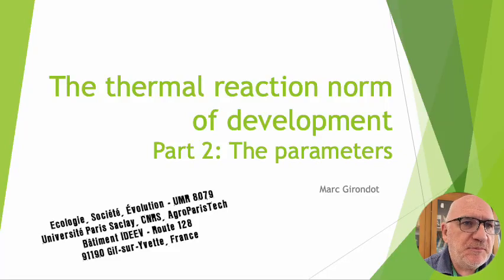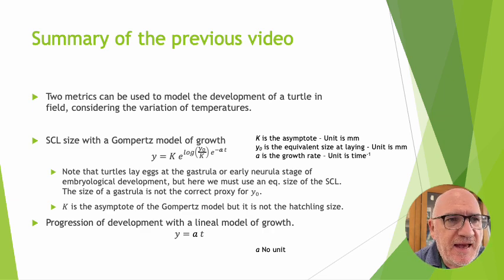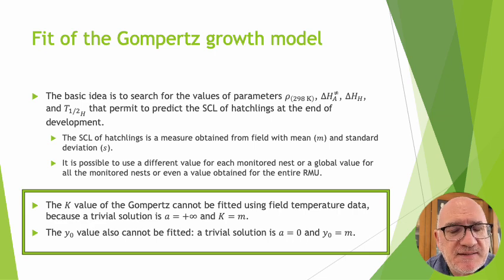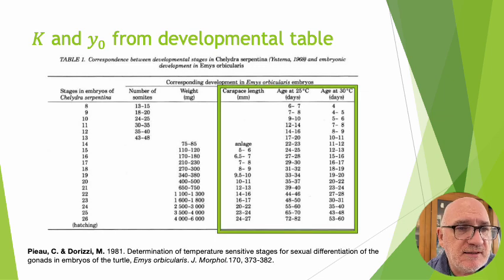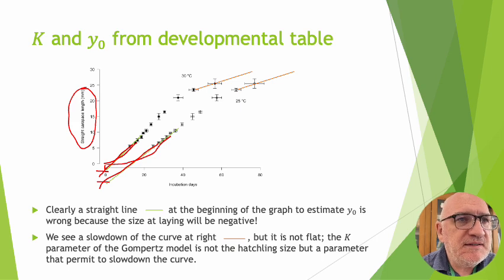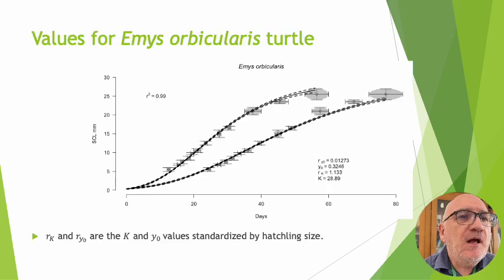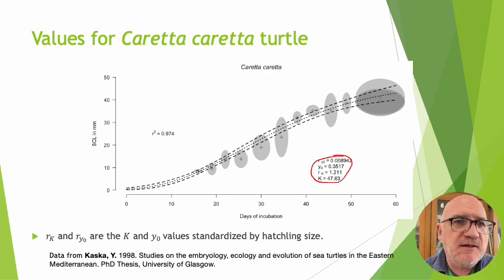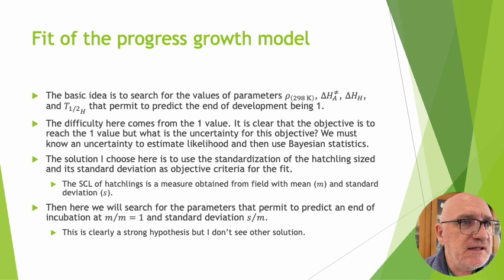Part 2: The parameters of the thermal reaction norm of development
Let see how to specify or estimate the parameters of the thermal reaction norm of development